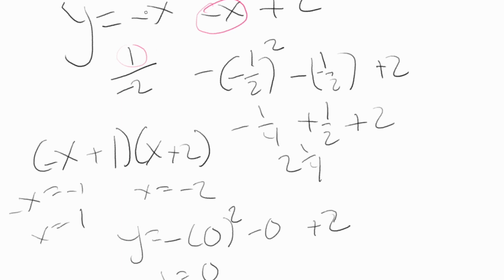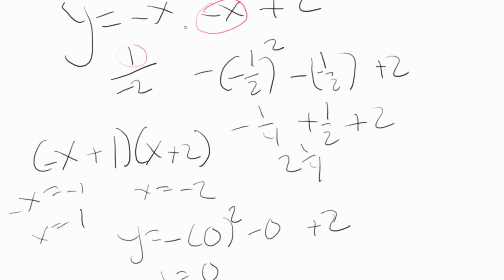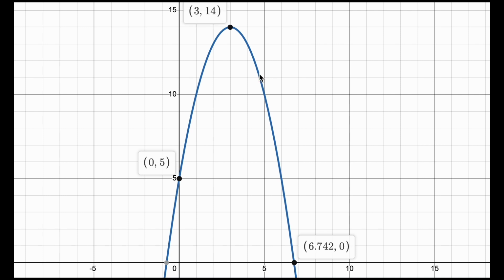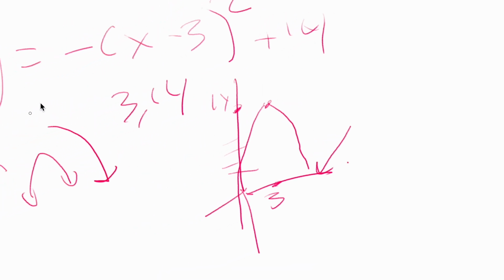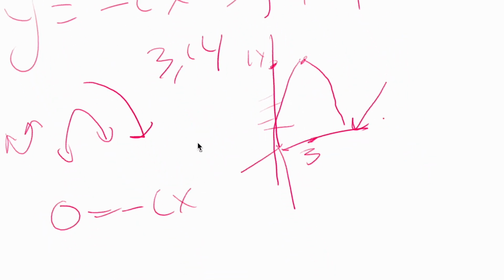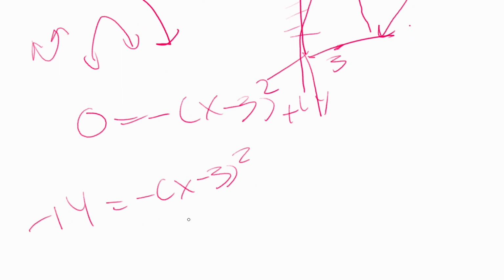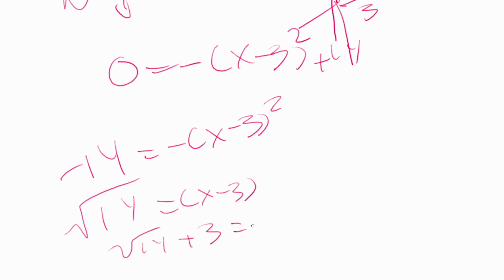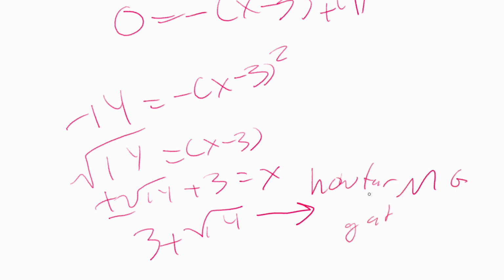Math Explained in 7 minutes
wordothy